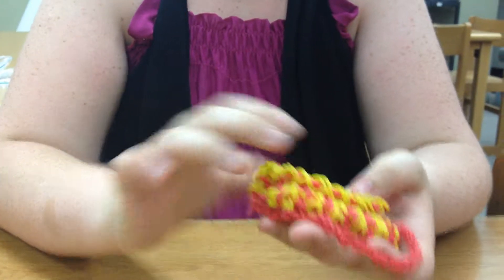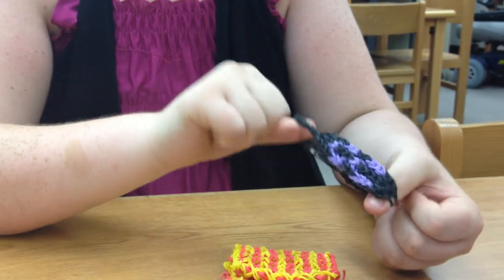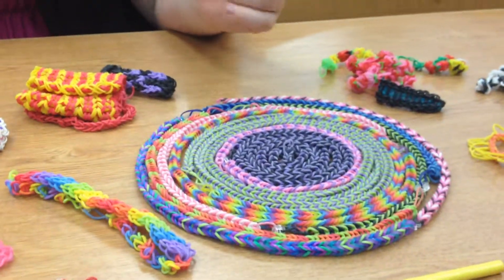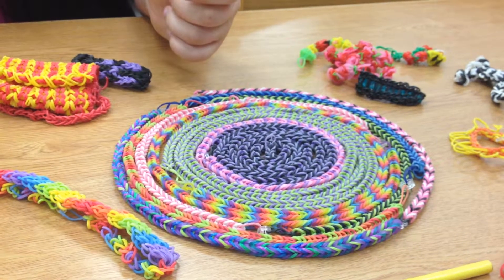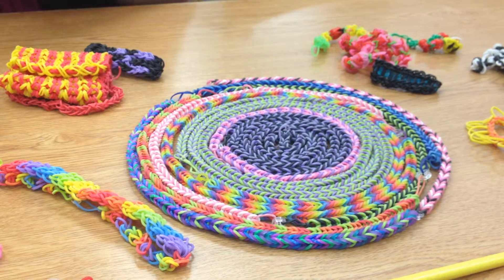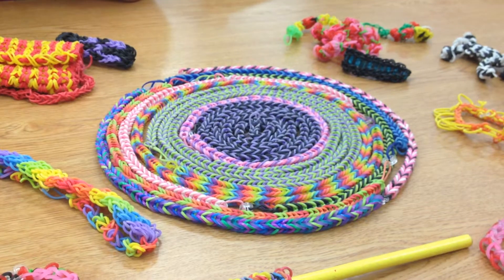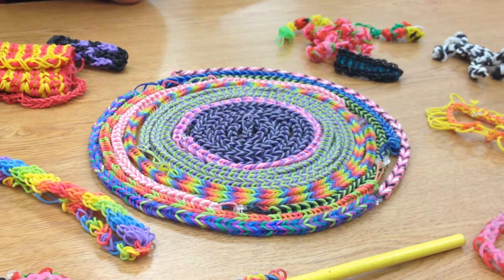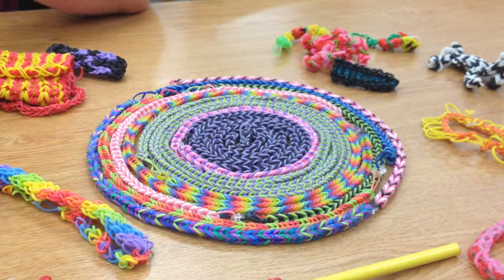Kathleen Maker Video